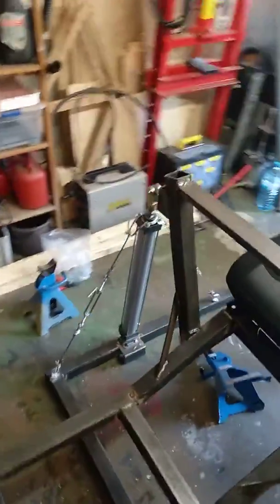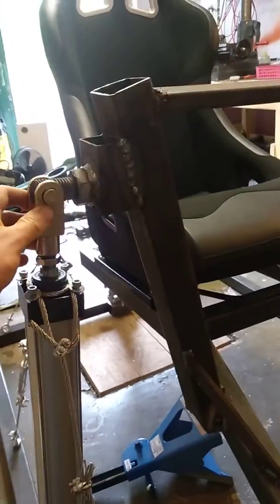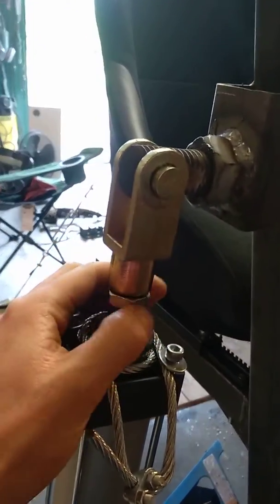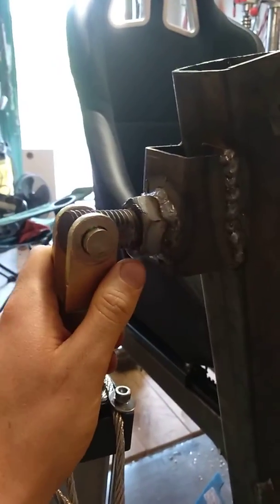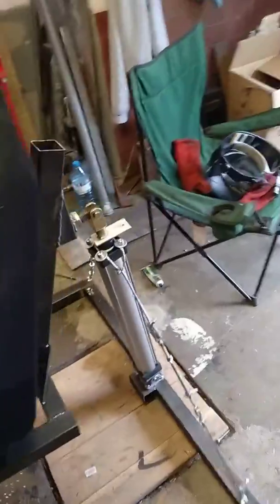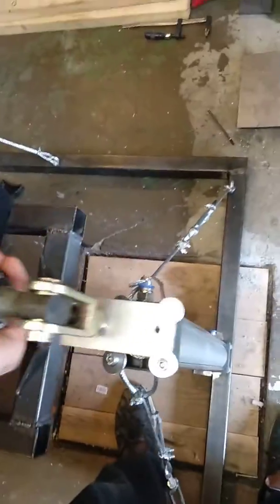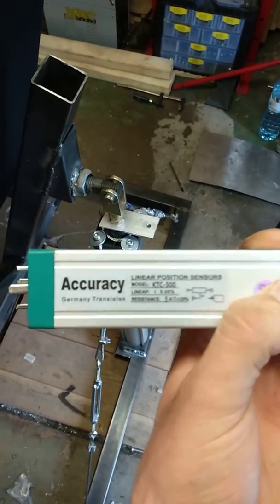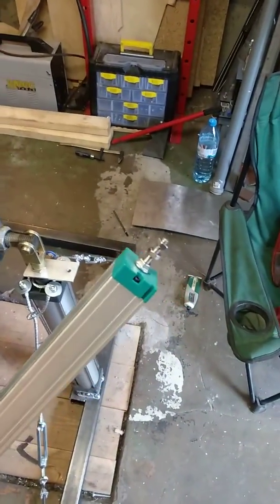3 dof pneumatic racing Simulator part 2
DIY build of racing Simulator